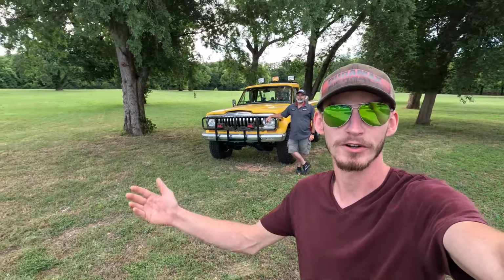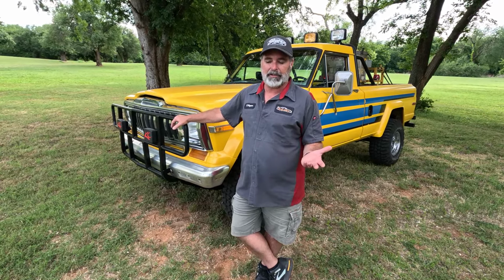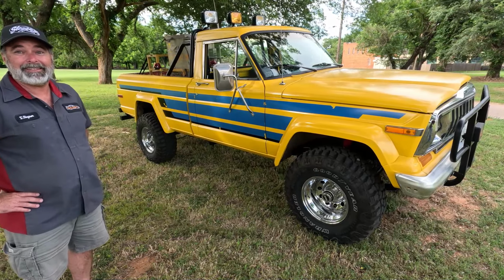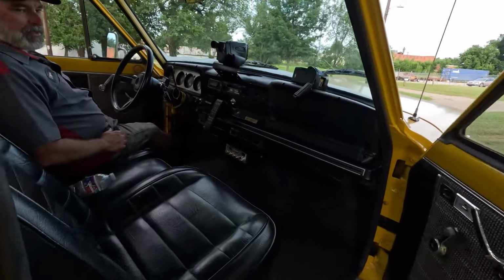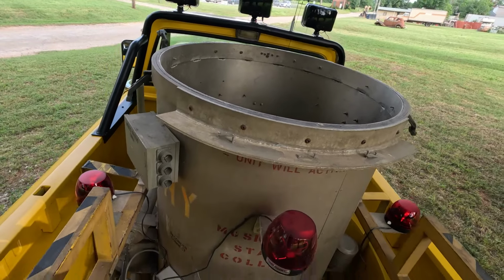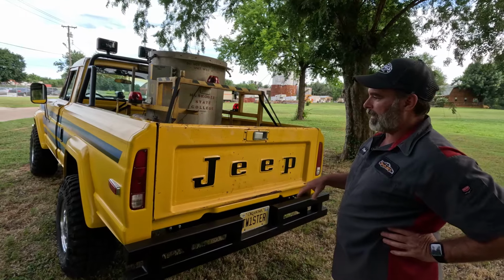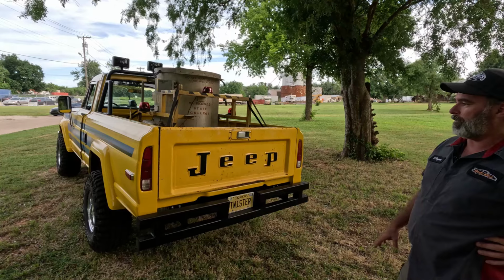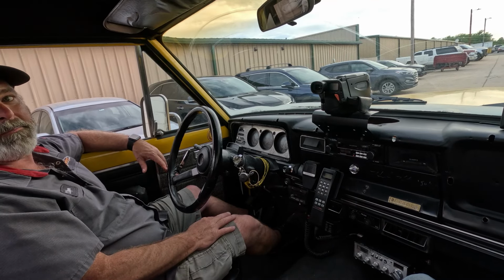Twister Movie Artifacts (EP. 1) Jo's Jeep & Dorothy "Facts That You Never Knew"